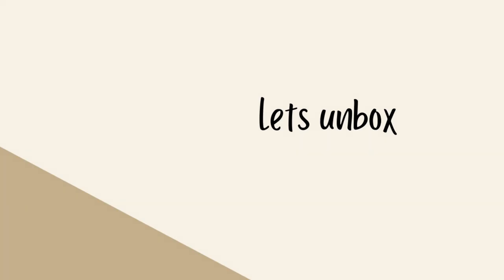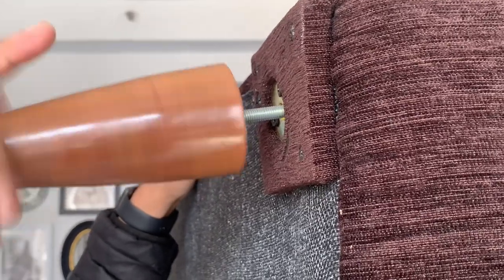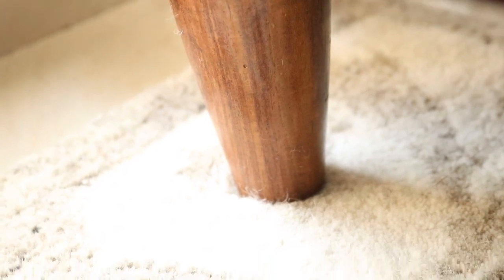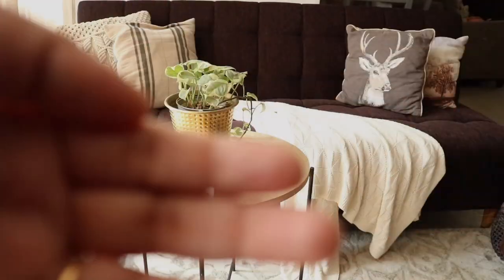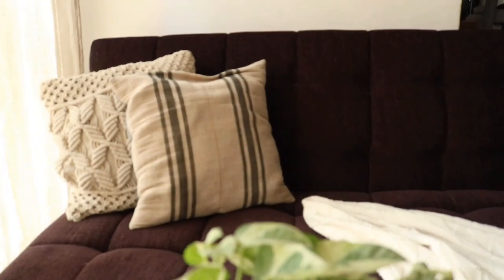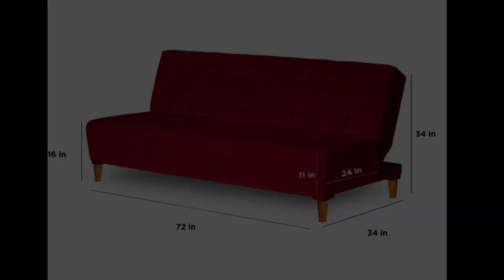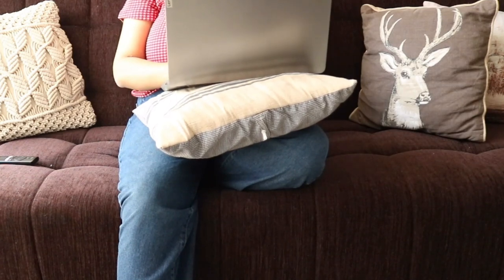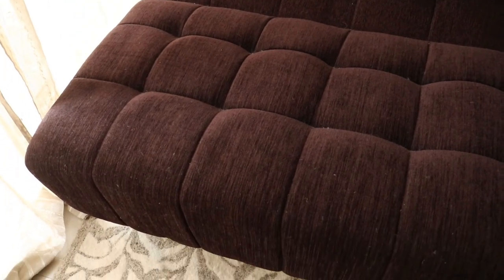Unboxing Modern Sofa Cum Bed India | Seventh Heaven | Space Saver Furniture 2022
I am a huge fan of multifunctional furniture pieces and I can’t tell how much easy it makes your life when you live in a small apartment or house. I found this perfect sofa cum bed from @seventhheaven_india for my small study and I am absolutely loving it. It is a 4 seater sofa cum bed and can be used as a lounger and bed as well. It has a beautiful mid century style wooden legs and a plush upholstery which makes it so pretty. It is available in 7 different colours so you can pick any according to your aesthetics.